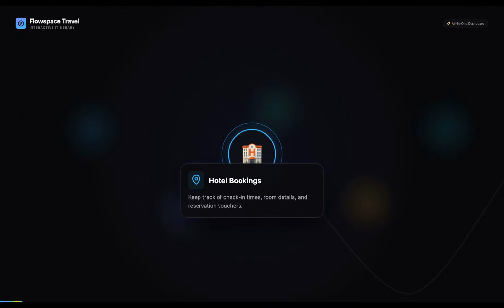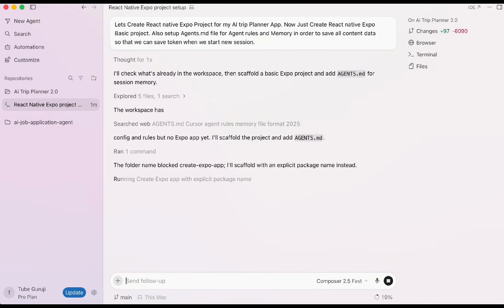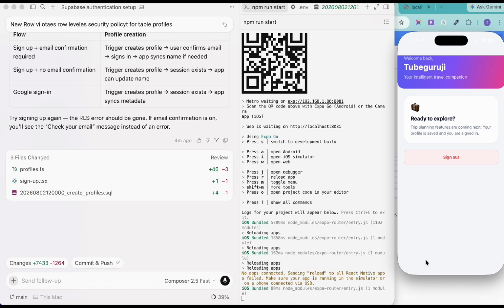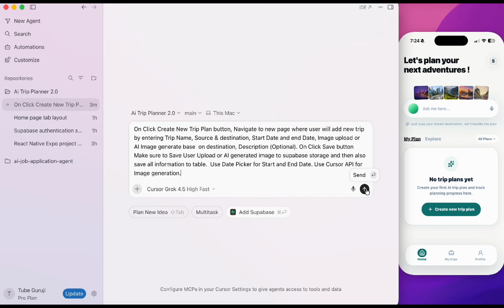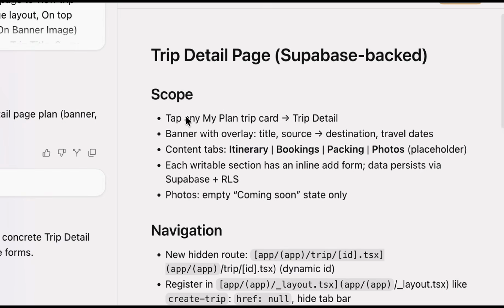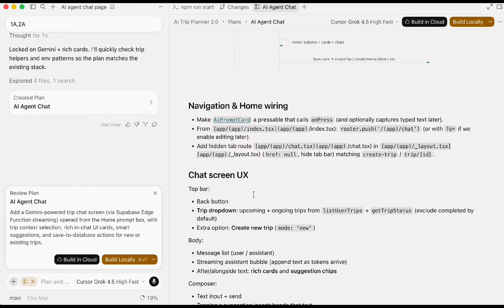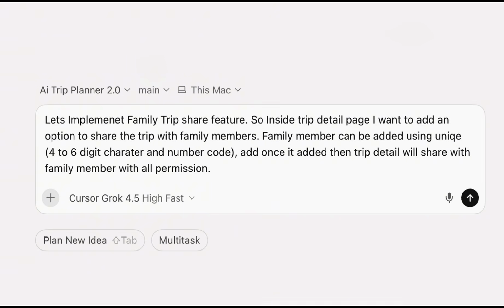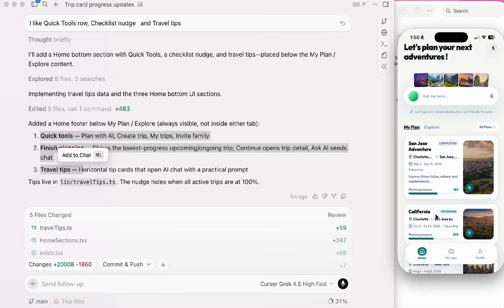React Native Tutorial | Build Full Stack React Native App using Cursor AI, Expo | Full Course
Learn how to build a real-world AI Trip Planner & Travel Agent mobile app using Cursor, React Native, and Expo. 🚀

In this complete project, we’ll build the app step by step — from UI and authentication to AI-powered trip planning, daily itineraries, hotel/flight/car booking details, packing lists, maps, trip sharing with family, and an intelligent AI travel agent.

🚀 Join TubeGuruji Pro
Get access to 100+ full-stack app projects and 50+ AI app tutorials with real-world use cases

🔥 What You’ll Build:

AI Trip Planner Agent
Complete Trip & Daily Itinerary
Hotel, Flight & Car Booking Details
Packing Checklist
Map & Location Integration
Family Trip Sharing
AI Chat with Generative UI
Full Mobile App using React Native + Expo
Backend & Database Integration

Perfect if you want to learn how to use Cursor AI to build a real production-style mobile app from scratch.

CHAPTERS
00:00:00 Introduction
00:13:09 Cursor & Project Setup
00:27:43 Auth & Db Setup using Supabase
00:41:14 Tab & Page Layout
00:55:50 Add New Trip
01:13:18 Trip Detail
01:31:03 AI Trip Agent
01:57:22 Setup Trip Share with Family
02:08:00 Explore Tab
02:12:54 Enhancement